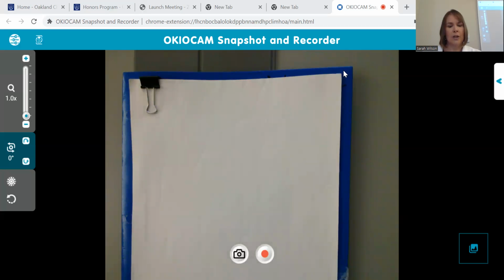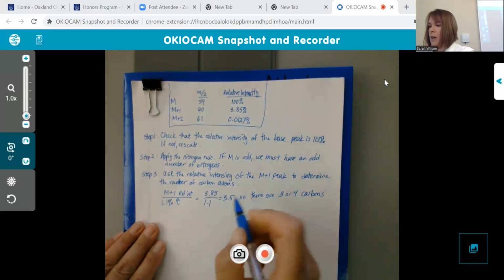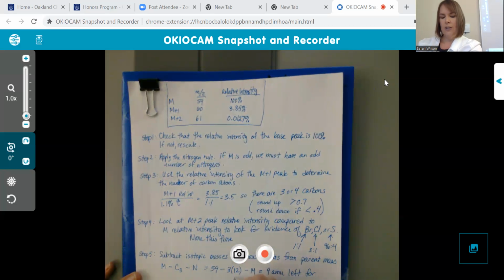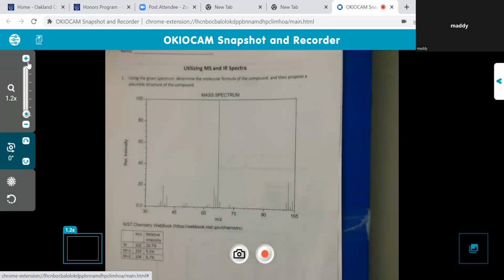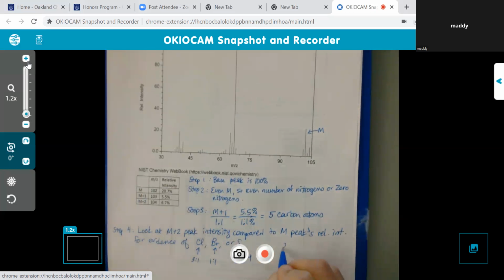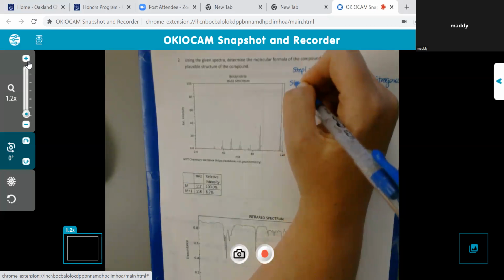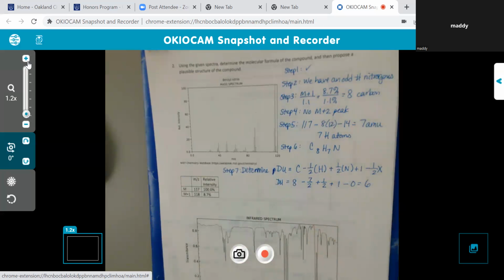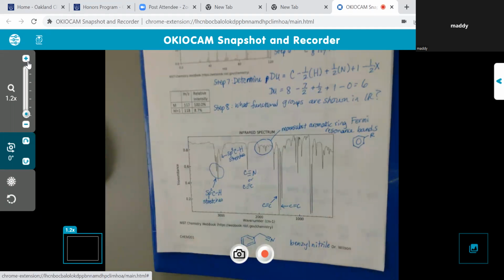Determination of Molecular Formula and Structure from MS and IR